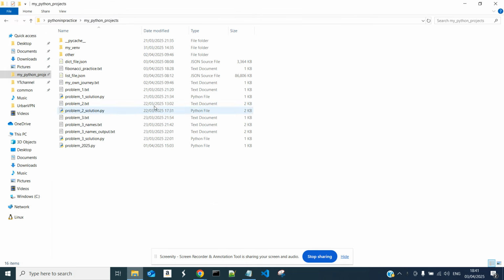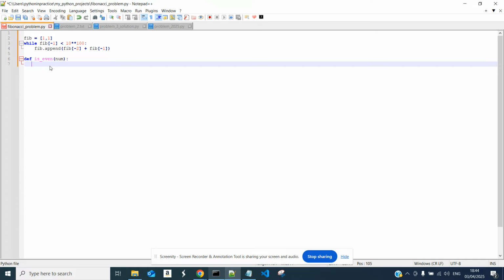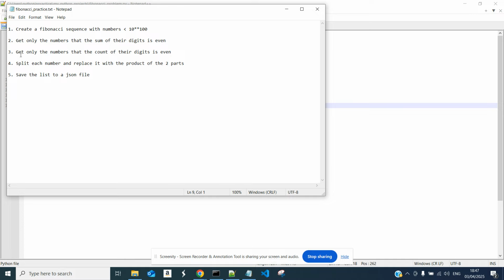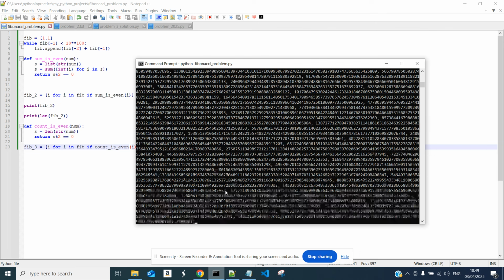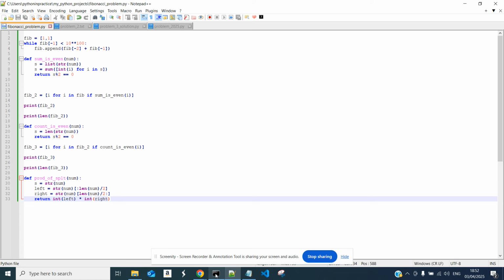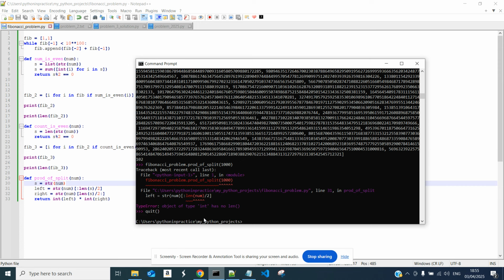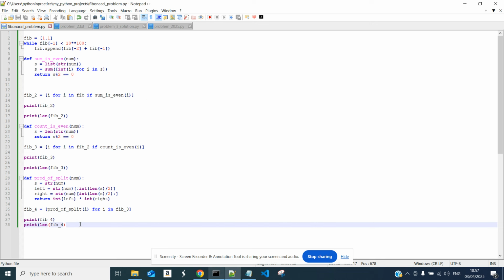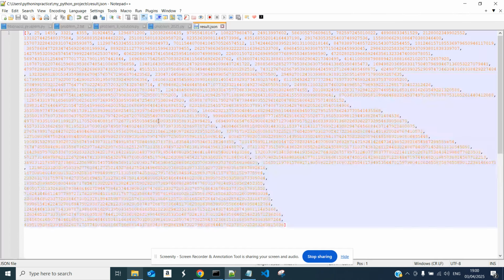Practice with a Fibonacci sequence in Python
Practicing steps:

1. Create a Fibonacci sequence with numbers less than 10**100

2. Get only the numbers that the sum of their digits is even

3. Get only the numbers that the count of their digits is even

4. Split each number and replace it with the product of the 2 parts

5. Save the list to a json file